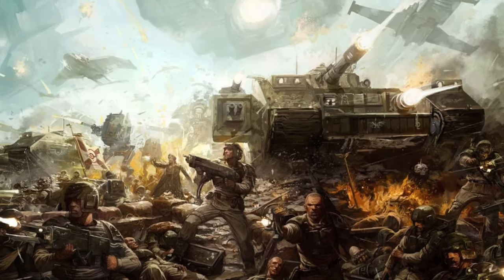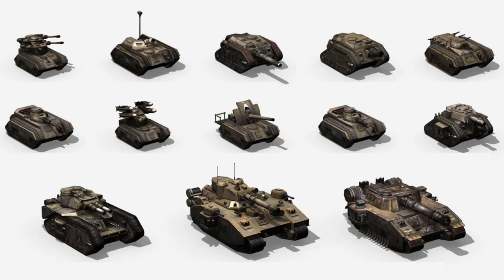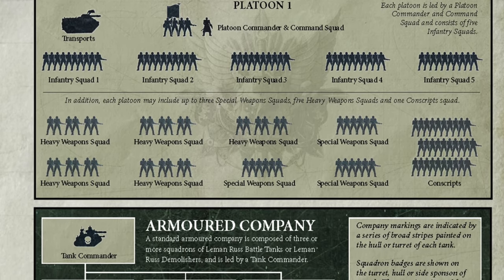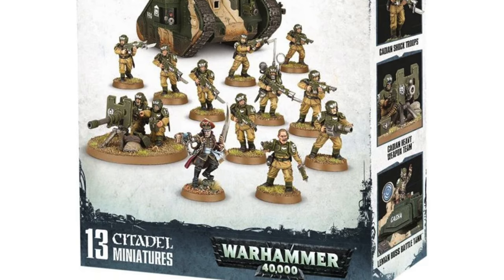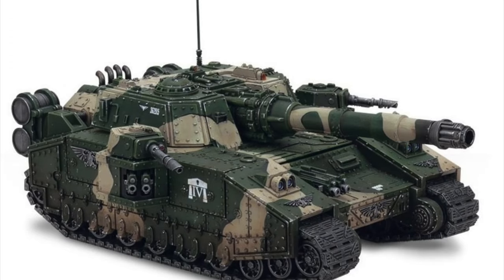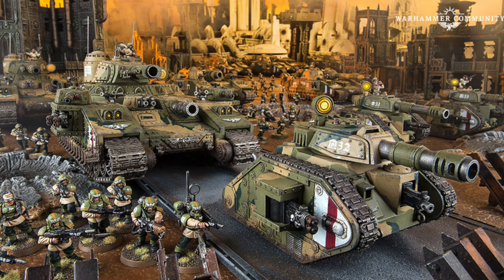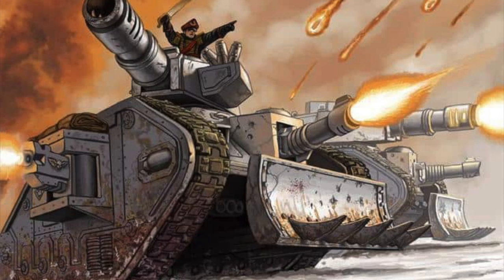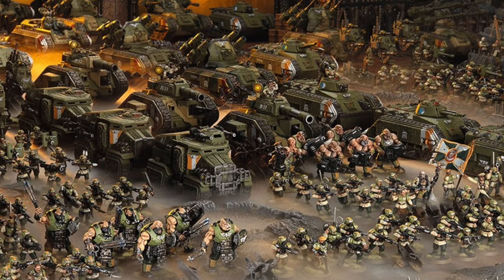How To Start a Warhammer 40K Astra Militarum Army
Looking to join the mighty Astra Militarum, but don’t know where to start? Here’s what you need to know.
 With the recent new Astra Militarum army releases, upcoming codex, and Darktide video game, there’s never been a better time to join the imperial guard and start a new army. The Astra Militarum, also known as the Imperial Guard, is one of the most diverse factions in the Warhammer 40,000 universe, with hundreds of thousands of regiments with unique characteristics from hundreds of thousands of different worlds.